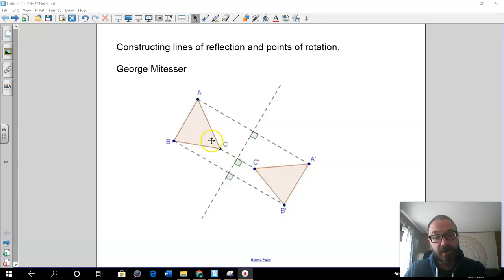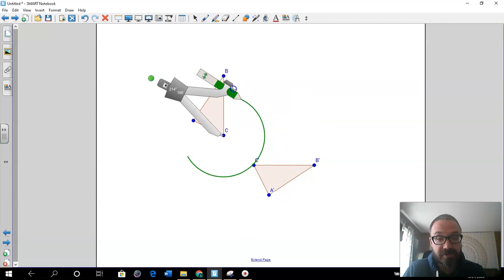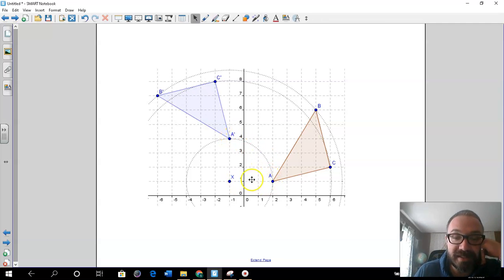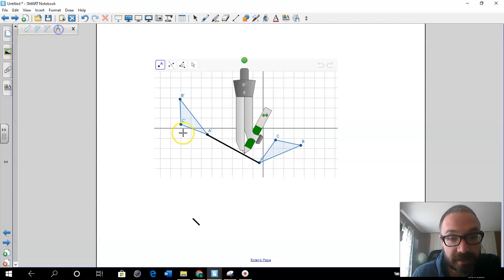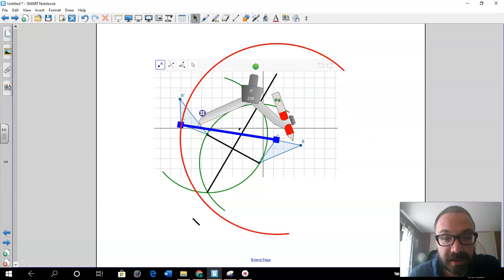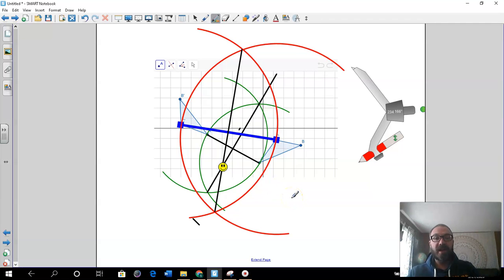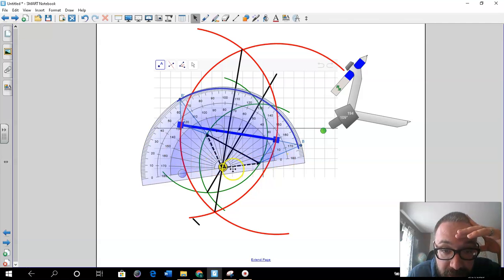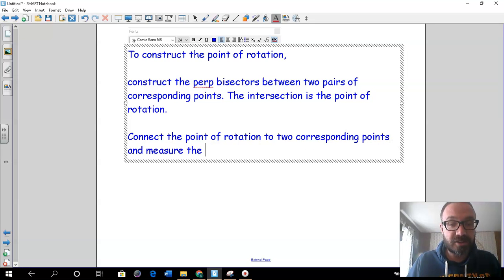Constructing lines of reflection and points of rotation